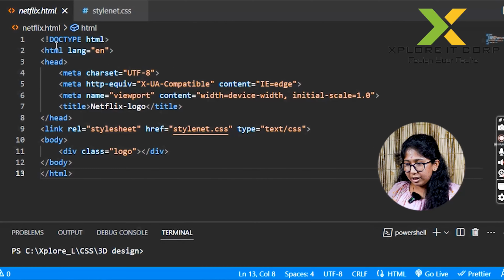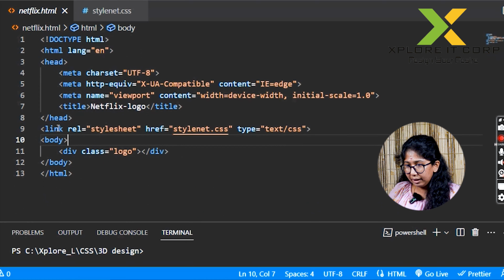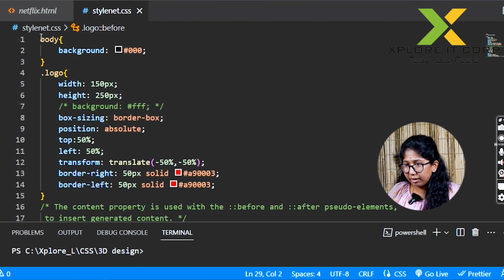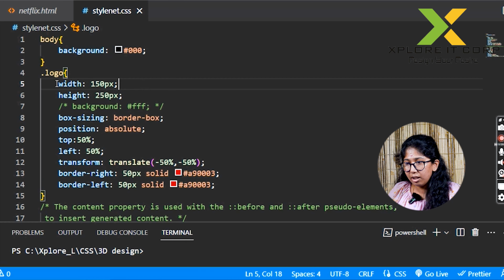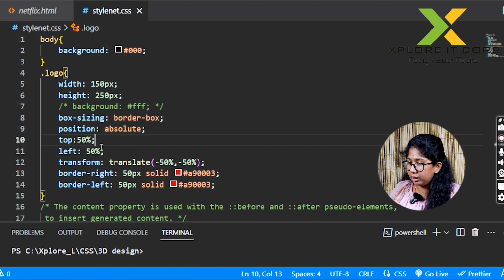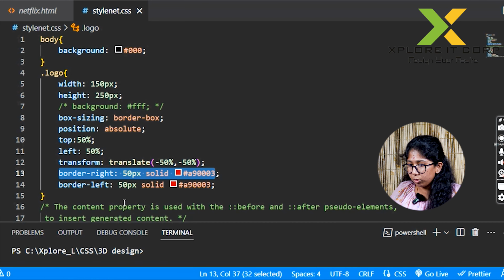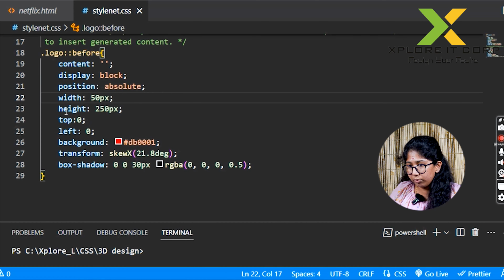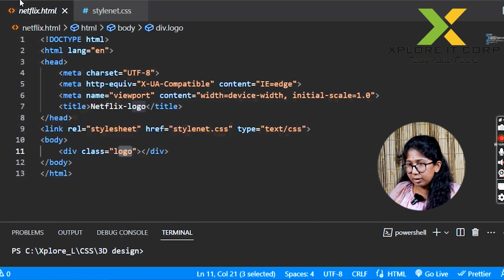How to Create a Logo With Html and CSS for your Web page | With live Demonstration | Xplore IT Corp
Xplore caters to the finest catalog of training programs for students who wish to acquire high-quality and cost-effective training that enriches the students' unique experiences.

Xplore IT Corp
| Full stack Python & Java | AWS | Artificial Intelligence ML Data Science|
 Web Development |Career Support
No:18 SRT Rani Complex  2nd Floor Kalingarayan Street Above Bank of Baroda, Ram Nagar, Coimbatore, Tamil Nadu 641009

Xplore IT Corp is a 360° EdTech company a subsidiary of Xplore Intellects Private Ltd, that delivers a bouquet of programs with a hands-on understanding of diverse domains and platforms. With a focused approach to producing experts with an all-around skill set in their respective domains, we are committed to imparting the finest of the finest training to the students. Xplore IT Corp is an eminent training provider dedicated to bridging the technological gap through implementation-centric learning programs designed by industry and subject matter experts.
In Association with Media Mines
Media Mines Digital Communication, Coimbatore. 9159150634